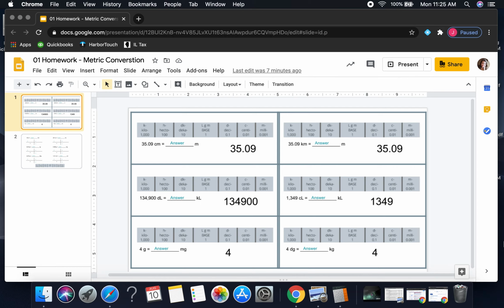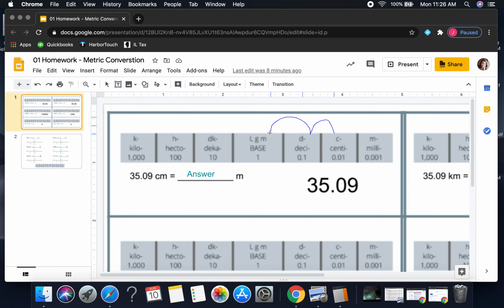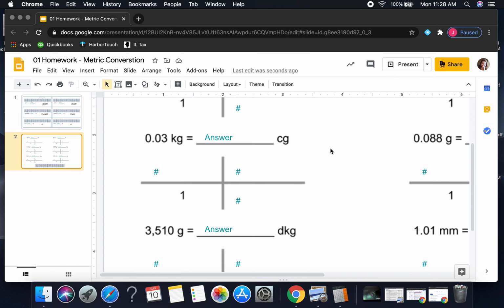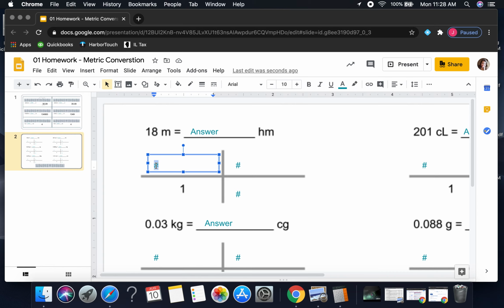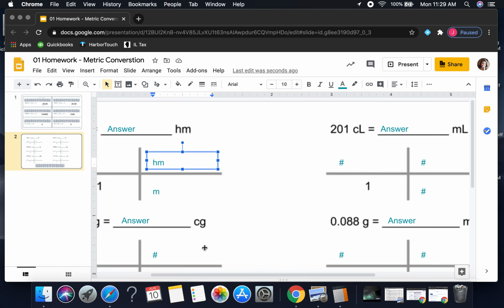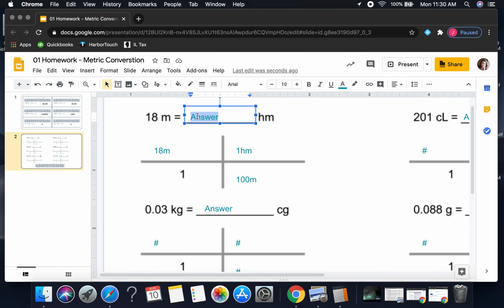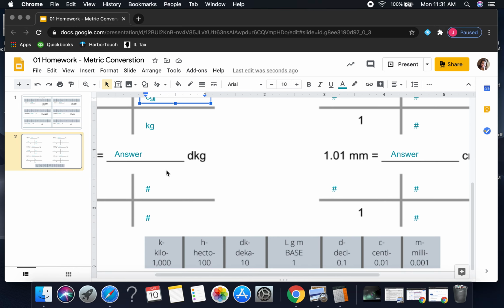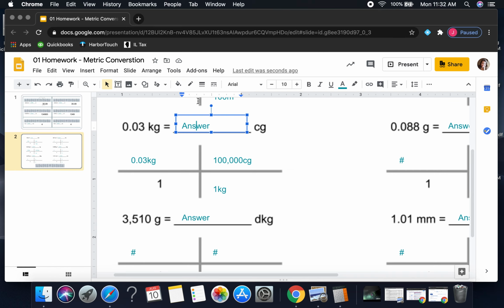1.2.1 Standards of Measurement HW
Homework tutorial for Standards of Measurement part 1